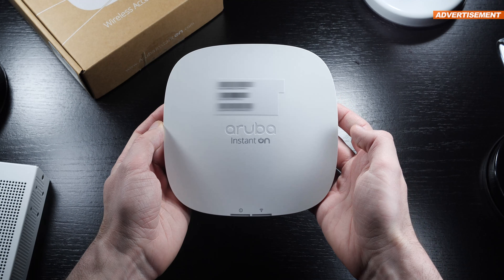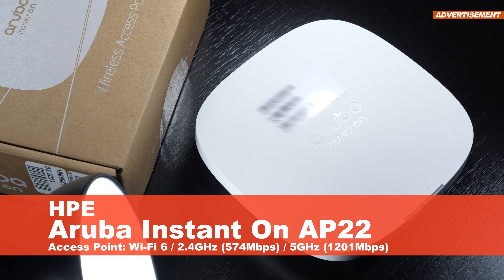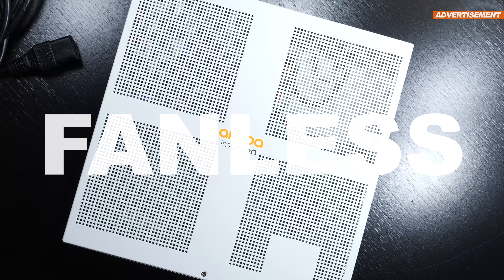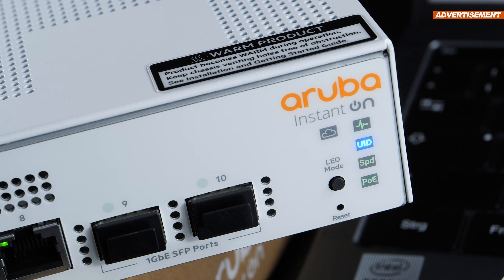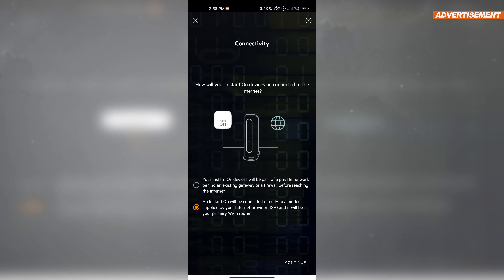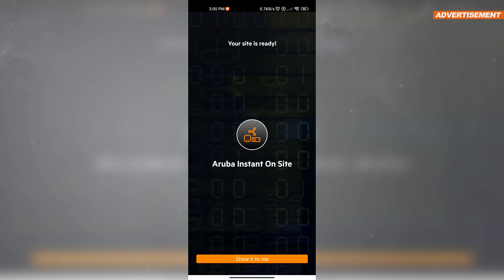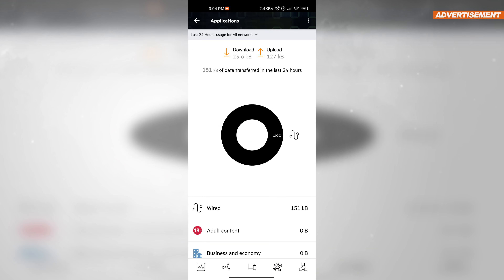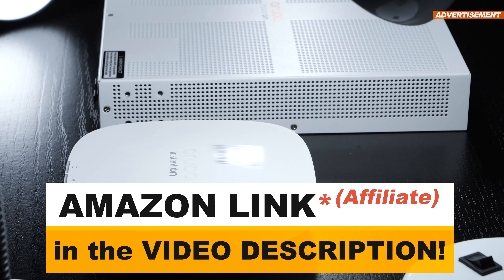Tutorial: Access Point (AP) Setup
🔥HPE Aruba Instant On AP22
🔥HPE Aruba Instant On 1930

🔥HPE Aruba Instant On 1930: Link coming soon!

In this video I'm showing you the basics on how to quickly and easily set up an Access Point (AP).
This tutorial even shows you how get a PoE Access Point up and running.